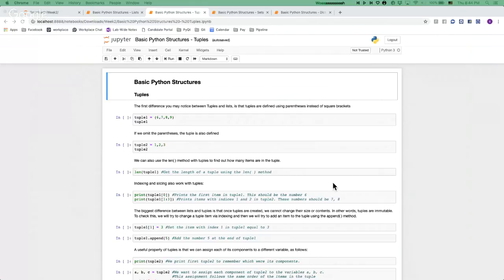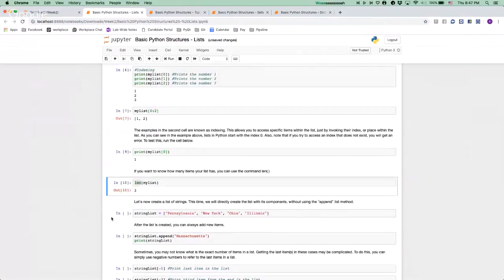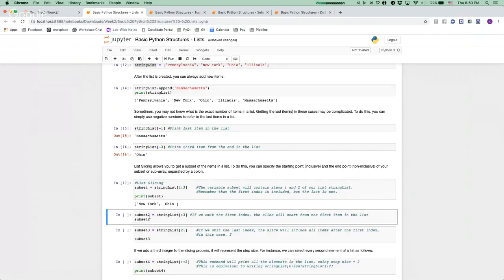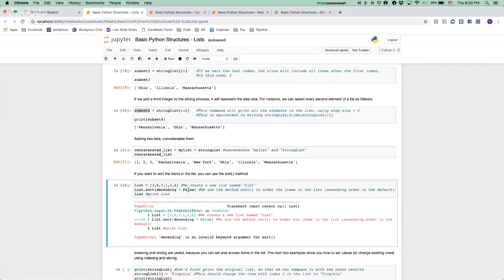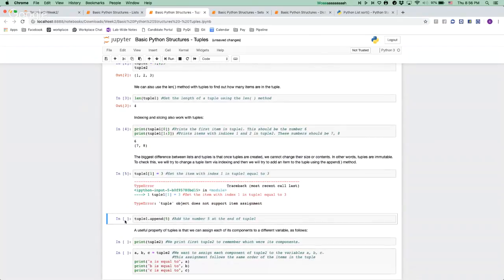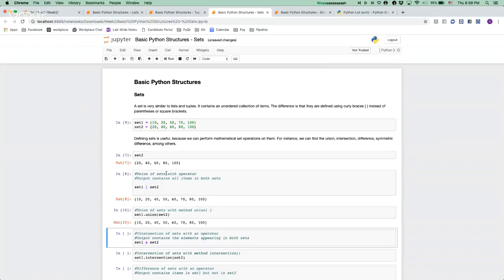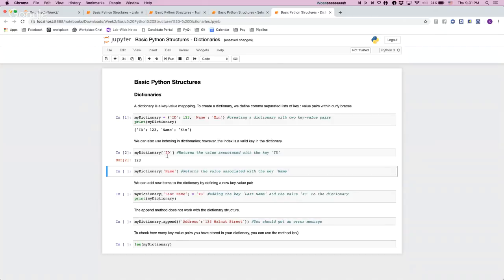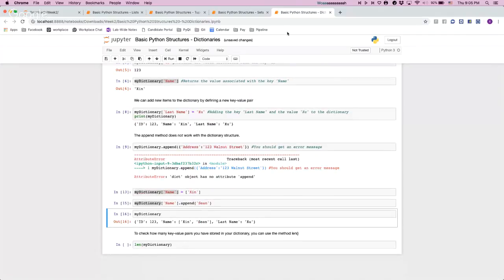Webinar 2 Data Types and Operators, Data Structures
April 11th, 9:30PM(EST)
AIPND,
Data Types and Operators, Data Structures
Q&A